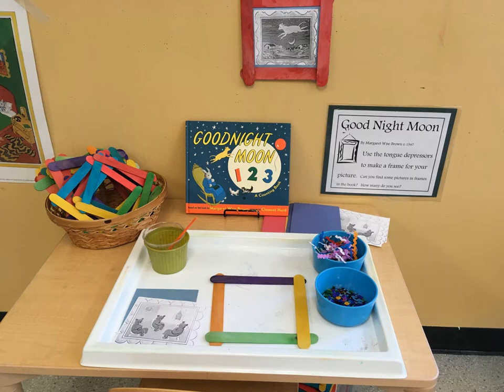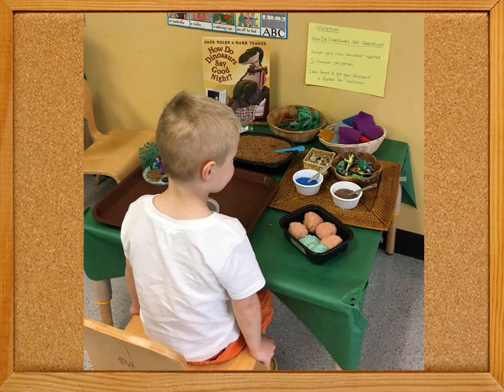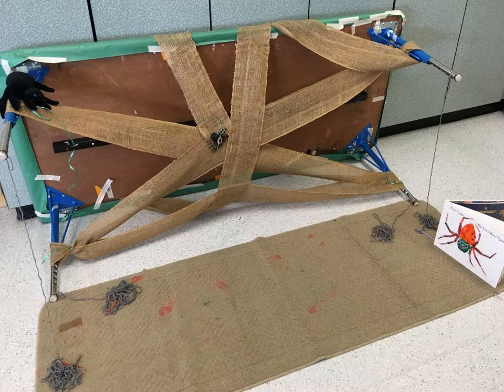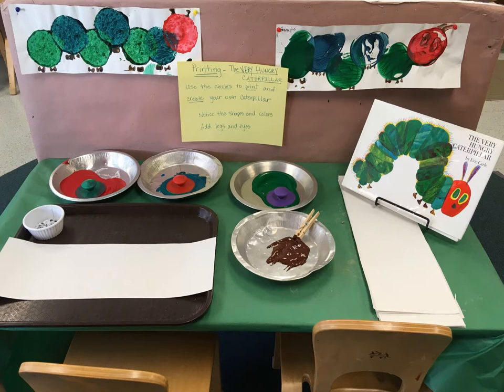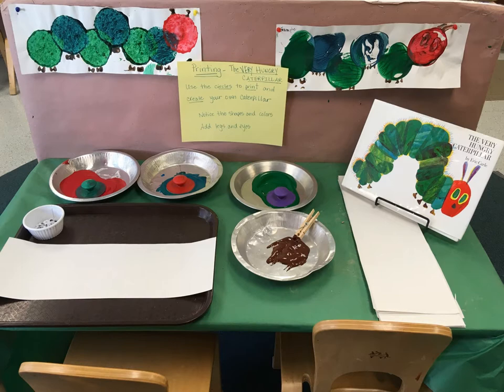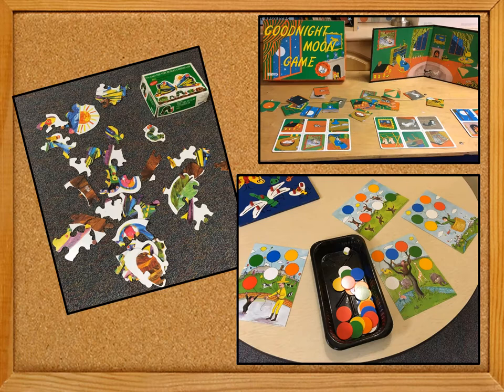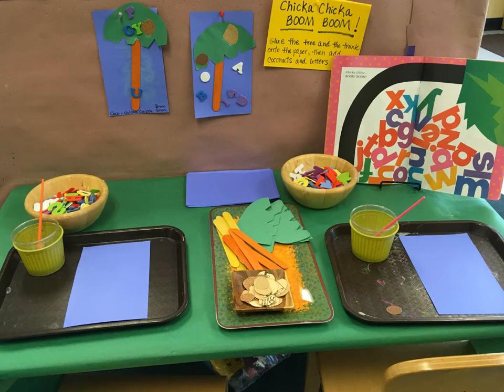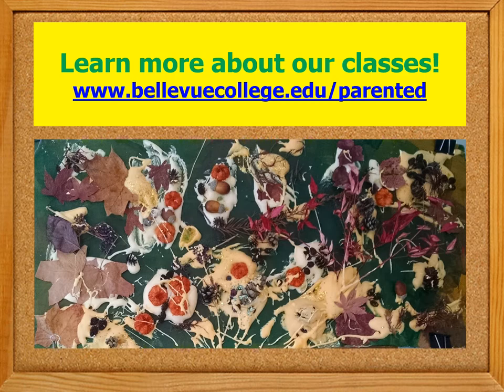Storybook Theme Art Activities for Preschool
Collage, printing, painting and playdough activities, all connected to favorite children's book. Activities designed by the teaching team at Creative Arts Lab, a Bellevue College Parent Education Program for 3 - 5 year olds, held in Bellevue, WA.